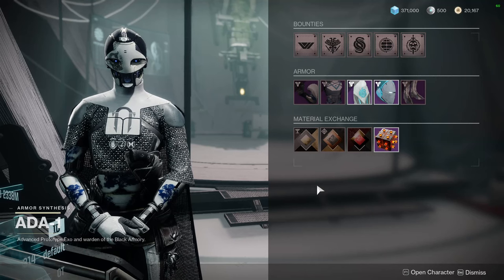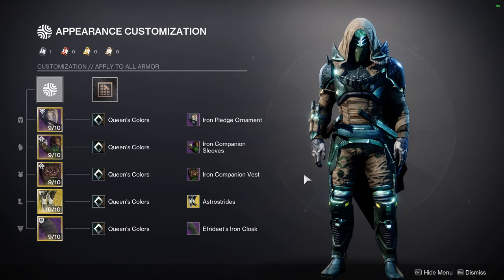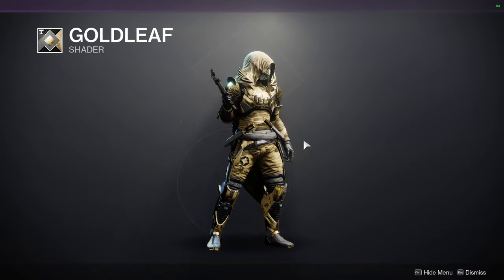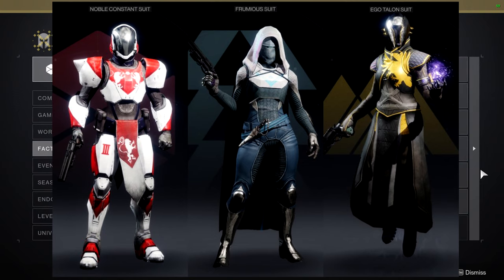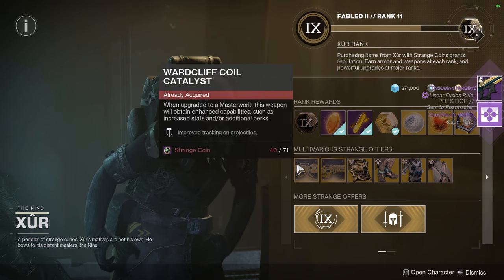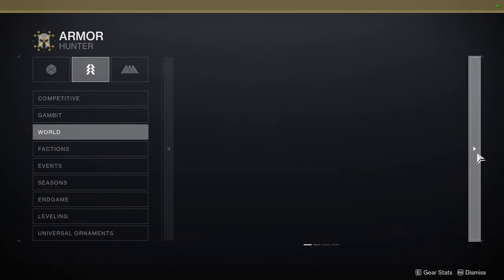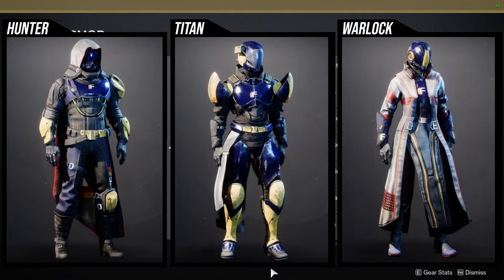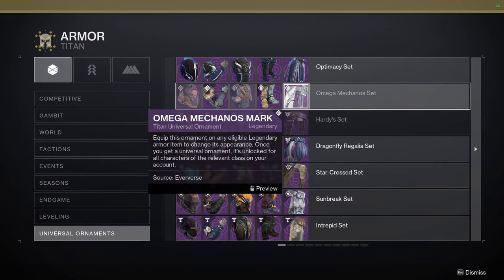Destiny 2: Week 15 Last Call! | Final Shape